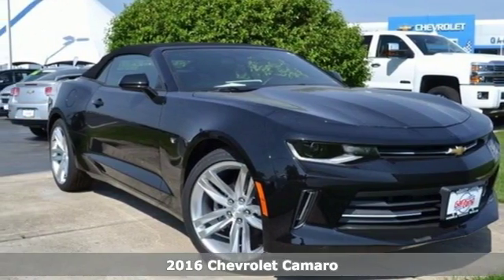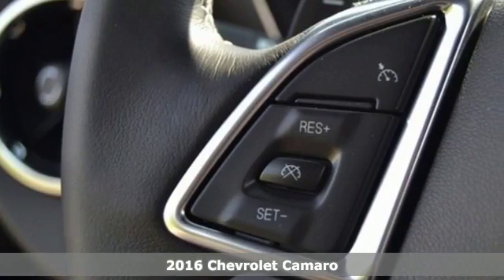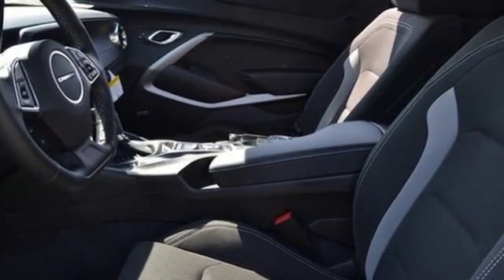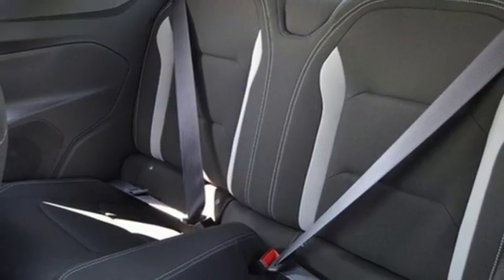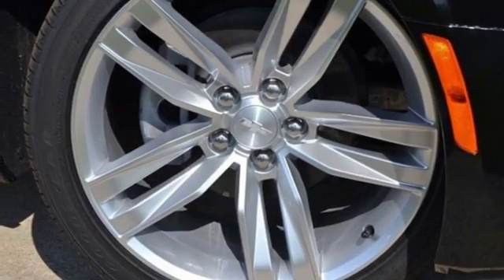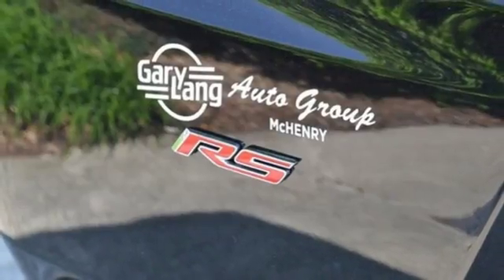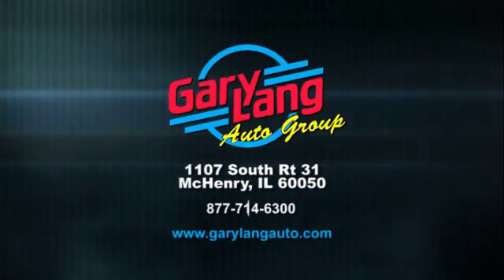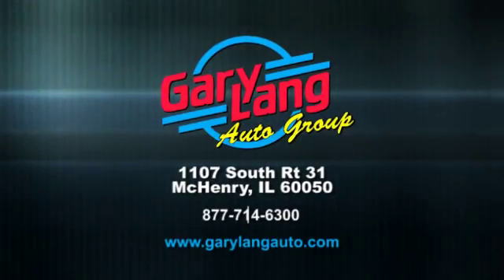New 2016 Chevrolet Camaro McHenry IL Crystal Lake, IL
Year: 2016
Make: Chevrolet
Model: Camaro
Trim: 1LT
Engine: 3.6L V6 DI
Transmission: 8-Speed Automatic
Color: Black
Interior: jet black
Stock #: C160648
VIN: 1G1FB3DS8G0178520
Turbocharged! Move quickly! brbrIf you demand the best, this superb 2016 Chevrolet Camaro is the convertible for you. What a perfect match! This great Chevrolet Camaro is available at the just right price for the just right person - You!

Gary Lang Auto, between Crystal Lake and McHenry, offers one-stop shopping, with seven franchises under one roof and over 1000 vehicles on 22 acres. Our award winning, state-of-art service and parts departments with ASE and Factory Certified Technicians will diagnose your vehicle's problems and make a repair as quickly as possible. Our automotive finance department offers the most competitive rates in the market.

While many would argue, there's nothing quite like that new-car smell. Sometimes it's worth sacrificing, depending on short- and long-term financial goals. For people looking for a used car, Gary Lang Auto Group offers a pristine lineup. Each is fully inspected and meets our highest standards.
Address:
1107 S Rt 31
McHenry IL Crystal Lake, IL 60050